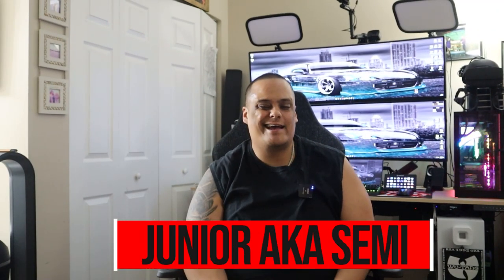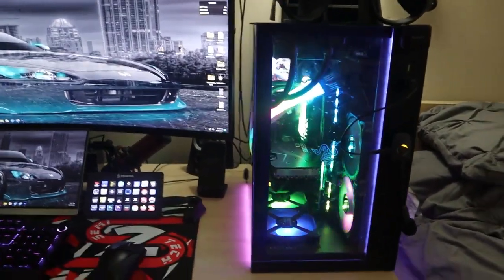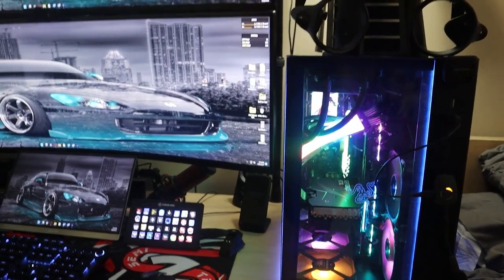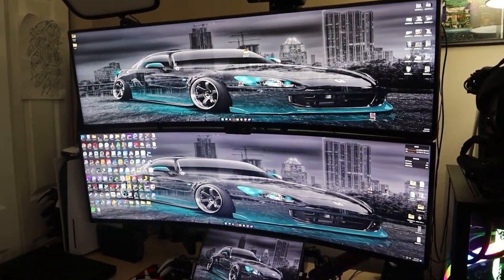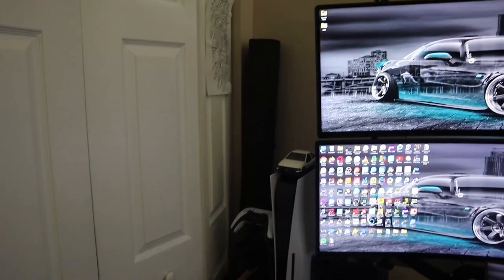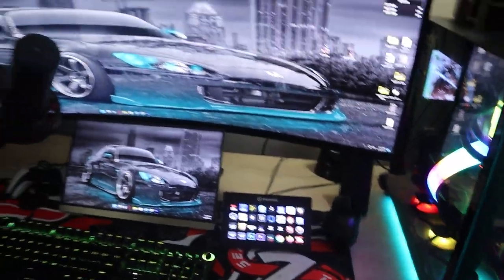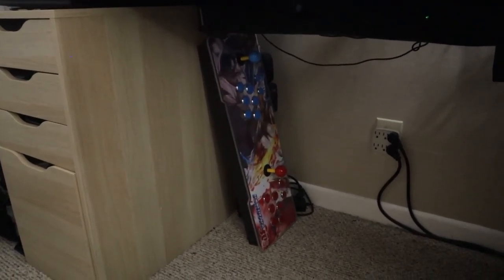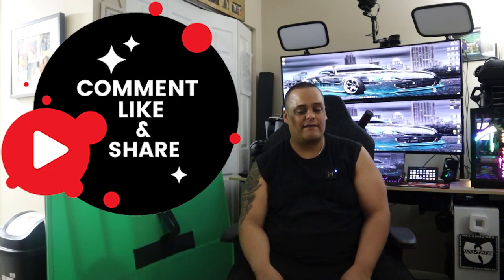2023 $17,000 PC Setup Tour & Price Breakdown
▼▼▼OPEN SESAME▼▼▼
Main PC:
Lian Li O11 Dynamic Case Razer Edition: $180
Asus ROG Maximus XIII Extreme Motherboard: $820
4 x Corsair Vengeance RGB 32 GB 3600 MHz Ram: $ 400
Intel i9-10900K 10 Core LGA1200 CPU: $450
INLAND Performance Plus 8TB M.2 NVME: $1100
8TB SAMSUNG 870 QVO SATA III 2.5" SSD: $640
Corsair RM 1000 Watt PSU: $280
NZXT Kraken Z73 CPU AIO 360MM: $275
6 x Corsair iCue SP120 RGB Elite 120mm Fans: $230
MSI Gaming GeForce RTX 3080 Ti 12GB GPU: $850
Magewell Pro Capture HDMI Video Capture Card: $300
5 inch internal Monitor: $50
SwitchBot: $65
Lian Li RGB GPU Extender: $55
Antlion Audio ModMic Wireless Attachable Boom Microphone: $140

Streaming PC:
White NZXT H510 Case: $90
NZXT Z590 Motherboard: $300
PNY CS1030 2TB M.2 NVMe: $110
Corsair H100i RGB PLATINUM AIO Liquid CPU Cooler: $200
Crucial RAM 32GB Kit (2x16GB) DDR4 3200MHz: $100
Blackmagic Design Intensity Pro Capture Card: $200
Thermaltake Toughpower 750W 80 Plus Gold Semi Modular PSU: $90
Intel i7-11700K 8 Core LGA1200 CPU: $290
MSI Gaming GeForce RTX 3070 8GB GPU: $420

Able Desk CO Standing Desk: $500
Ikea Alex Drawer: $100
Vivo Under Desk Pc Mount $50
Secretlab TITAN XL 2020: $575
Gaming Chair Replacement Wheels: $25
2 x 49” Samsung Ultrawide CHG90 144Hz Curved Gaming Monitor: $1800
15.8” AYY Portable Monitor: $180
ARCTIC Cooling Z1 Pro GEN 3 With Extention: $230
Oculus Rift S PC-Powered VR: $500
SteelSeries Arctis Wireless Gaming Headset: $175
Logitech c920 Webcam: $60
El Gato Facecam: $150
El Gato Stream Deck XL: $240
2 x El Gato Key Light: $360
El Gato Green Screen: $170
Elgato Master Mount L With Elgato Flex Arm L: $80
Nikon D5500 Camera: $700
Elgato Wave Mic Arm LP: $100
Hyper X Quadcast: $150
Logitech Z313 Speaker System: $50
Playstation 5: $500
Grommet Desk-Fit USB 3.0 Hub: $45
3 inch Desk 18W USB C Power Grommet: $40
Razer BlackWidow V3 Mechanical Gaming Keyboard: $140
Razer Basilisk Ultimate Hyperspeed Wireless Gaming Mouse w/ Charging Dock: $100
VIVO Vertebrae Cable Management Kit: $40
Avedio links 4K@60Hz 4x2 HDMI Matrix Switch: $50
Sabrent 10-Port 60W USB 3.0 Hub: $60
WD 12TB WD Elements Desktop Hard Drive: $280
El Gato HD60+: $140
Kinhank Super Console X PRO Retro Game Console: $125
FireTV Cube 2: $140
Nintendo Switch: $300
Logitech G920 Driving Force Racing Wheel + Logitech G Driving Force Shifter Bundle: $330
Steering Wheel Stand: $120
Pandora Dual Joystick Gaming Console Retro: $180
Chair Green Screen: $70
2 x NZXT Puck: $60
Headphone Stand with USB Charger Under Desk: $40
Meta Quest 2: $400